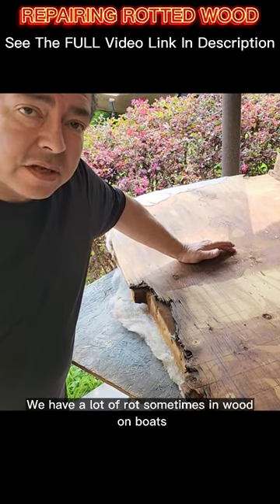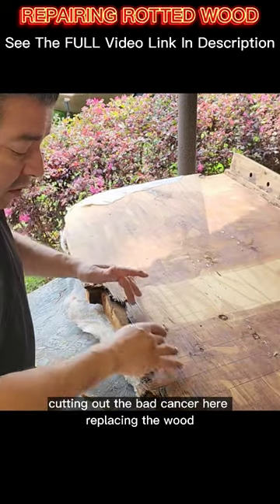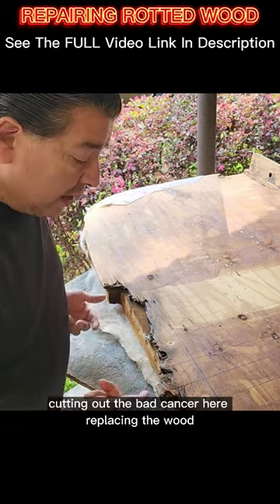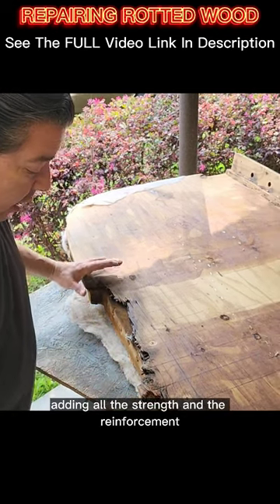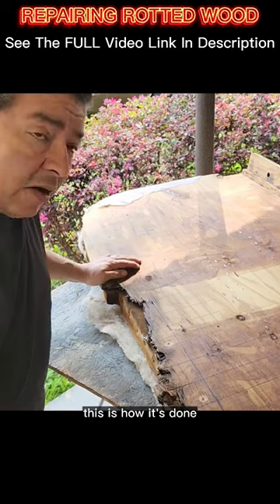How To DIY Repair Rotted Wood In Boats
This is How To DIY Repair Rotted Wood In Boats